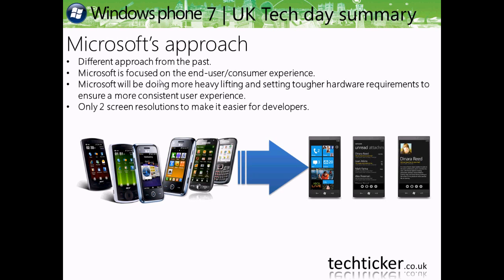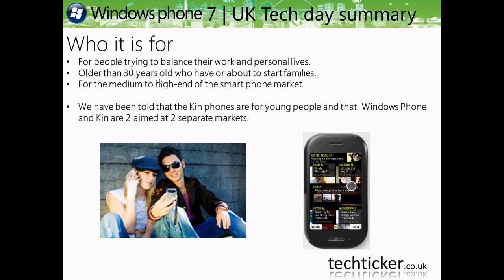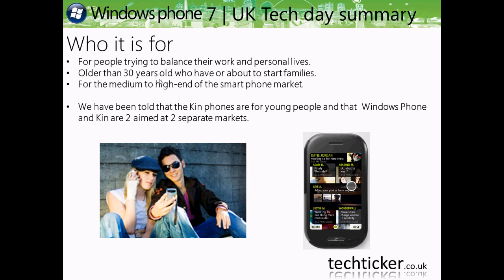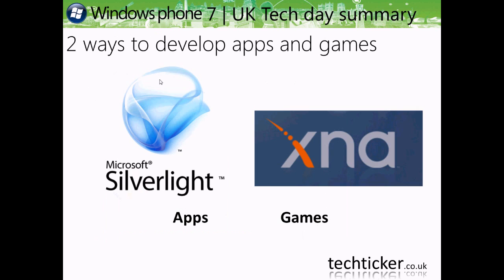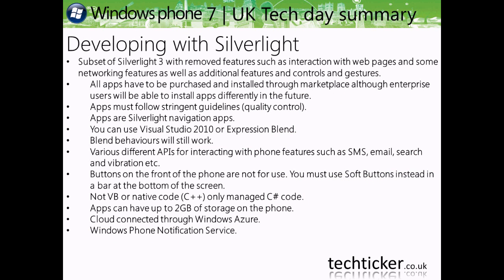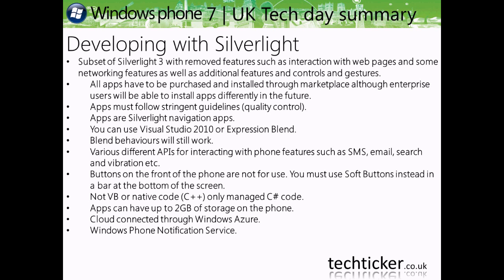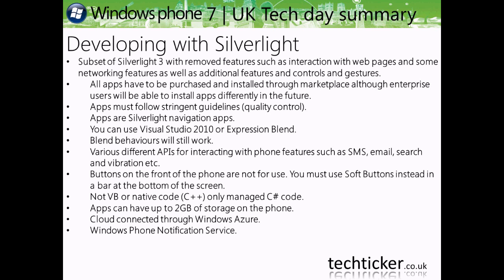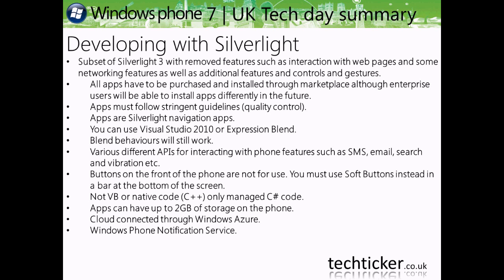Windows Phone UK Tech Day Summary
A summary of the keynotes and demos made at the Microsoft UK Windows Phone 7 Tech Day In London. In this video we look at the basics of the Windows Phone 7 platform and what opportunities there are for Silverlight and XNA developers.